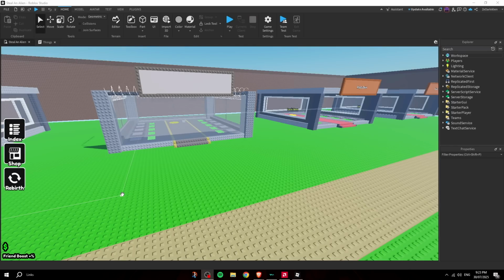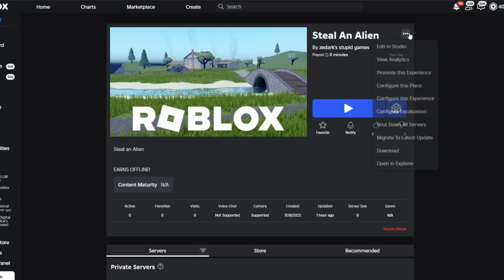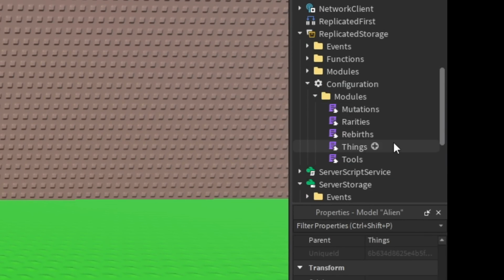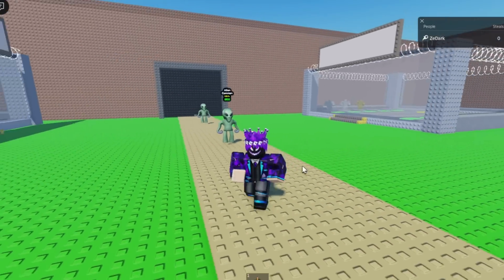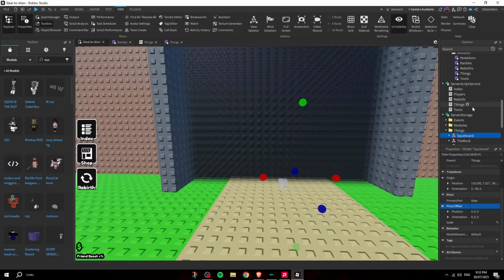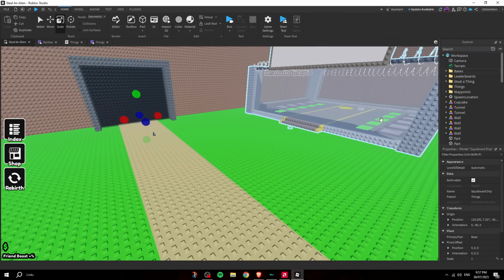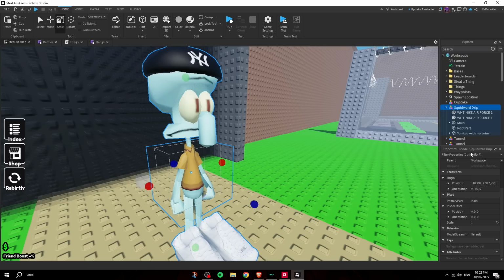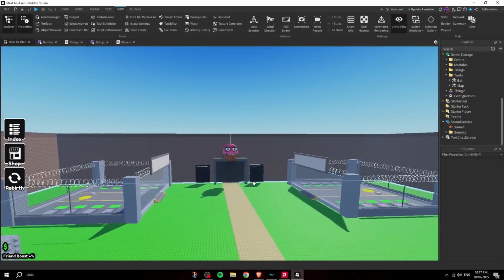How To Make A STEAL A BRAINROT Game and make MILLIONS In Roblox Studio! (VERY EASY) #2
How was the video? If you like it, comment down "I liked it!"

This is episode 2 on how to make a steal a brainrot-type cash grab game! In this episode I show you guys how to make and add your own Things (could be anything), how to set rarities + more! Make sure you watch until the end and follow the steps carefully do get everything WORKING!

👍 Like the video for free cookie! 👍

Not working? or too Lazy to make the whole thing yourself?